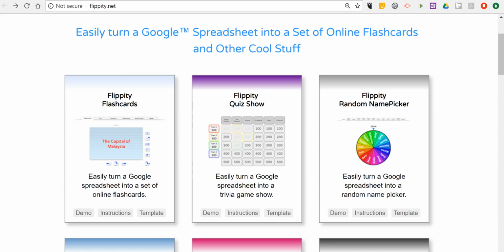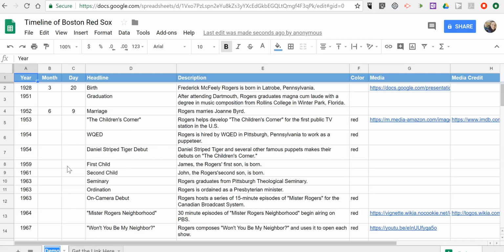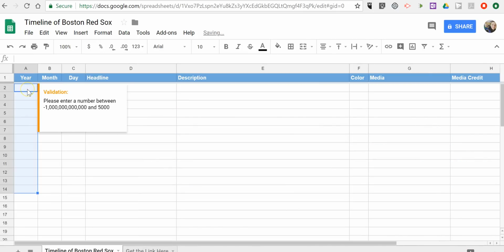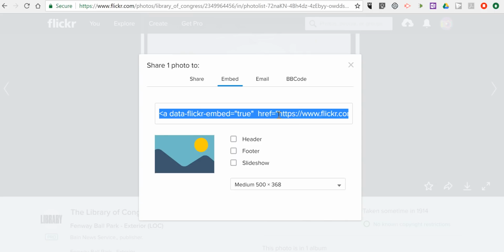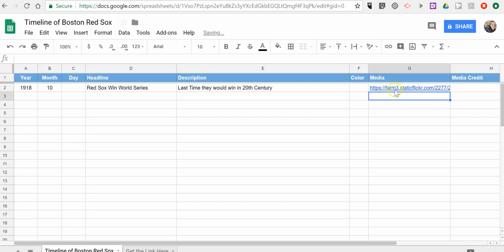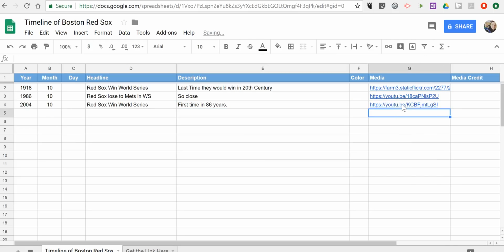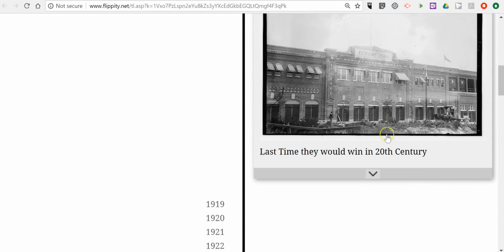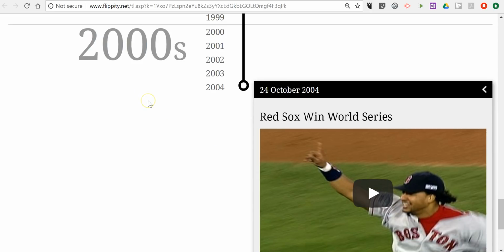How to Make a Timeline in Google Sheets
If you're looking for a flexible and free tool that your students can use to create a multimedia timeline, give this method a try.